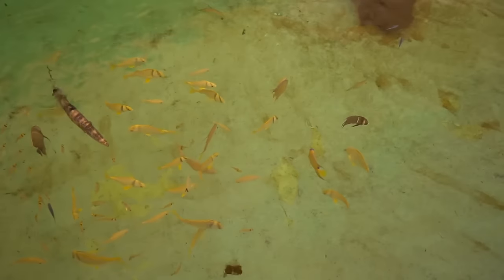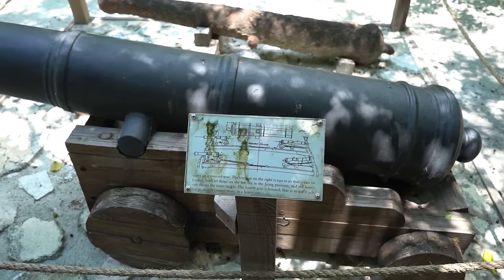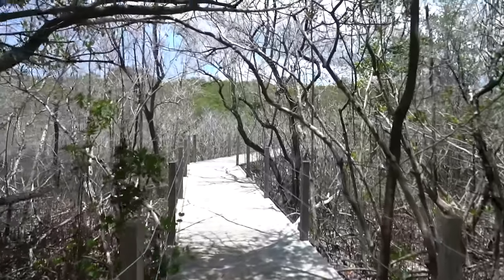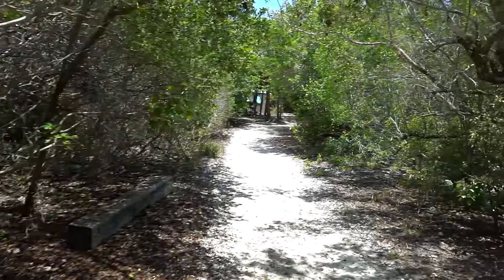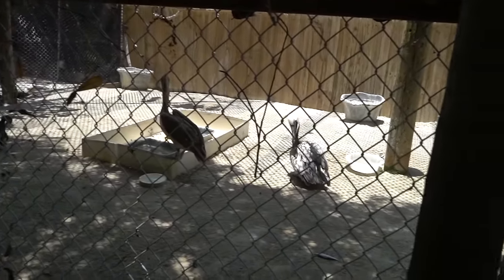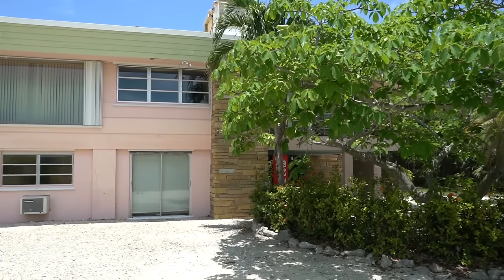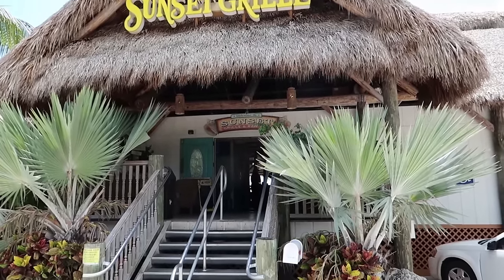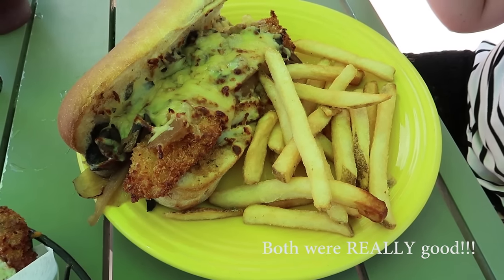Florida Keys Vacation | Day 3 Part 2 | Crane Point Nature Preserve, Old Florida & Wildlife Trail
Spider footage at 3:28-3:33 & 4:30-4:36

Things we did in this vlog!